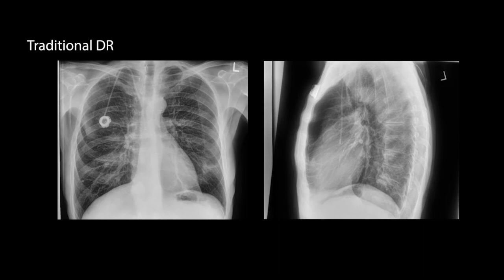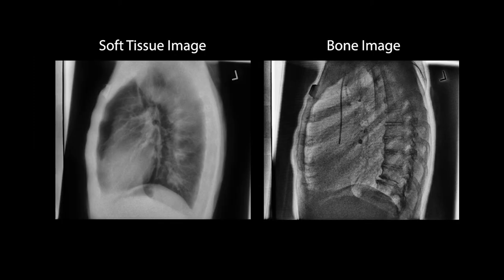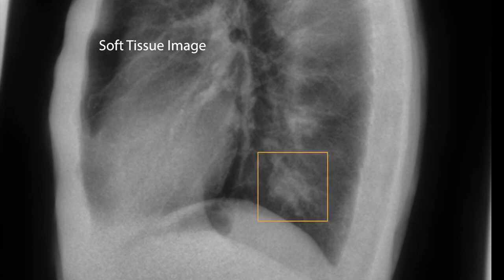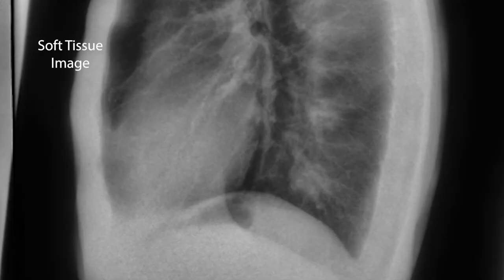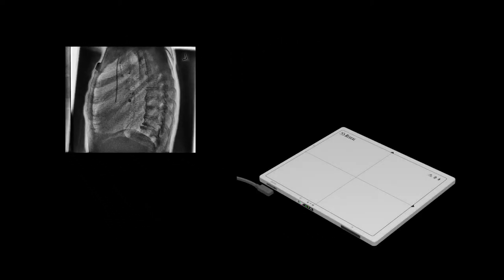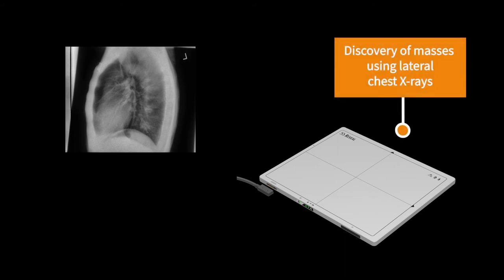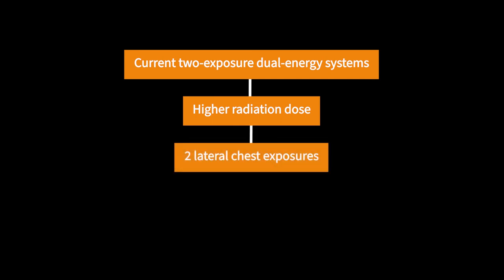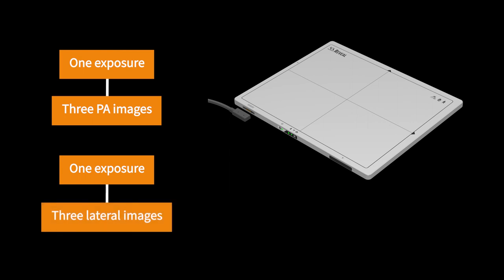Reveal Clinical Case 2: Discover hidden masses in a lateral chest X ray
This video describes some of the clinical value of images taken using KA Imaging’s Reveal, a world-first portable dual energy X-ray device. The images were obtained in a clinical study carried out at Grand River Hospital in Kitchener, Canada. Unlike conventional dual energy X-ray solutions that require two X-ray exposures and suffer from problematic motion artifacts, KA Imaging’s Reveal uses only a single X-ray exposure at typical chest X-ray energies to generate three images simultaneously: a conventional digital chest X-ra  y, a soft tissue X-ray image and a bone X-ray image. Single X-ray exposure image acquisition makes images generated by the Reveal device completely free of motion artifacts and also makes Reveal a suitable device to rapidly convert any conventional fixed, mobile or portable X-ray installation into a high quality dual energy X-ray imaging solution.